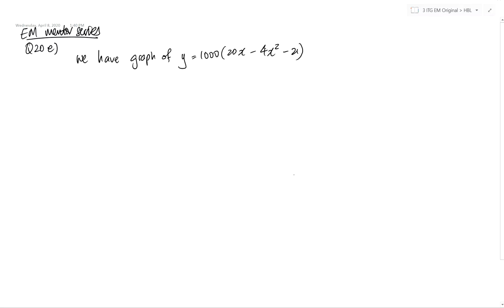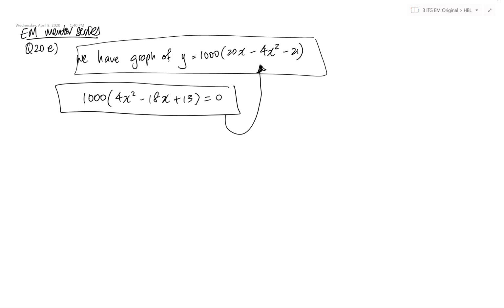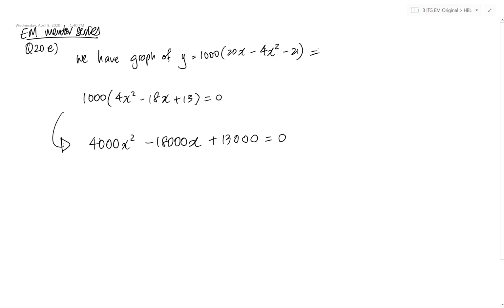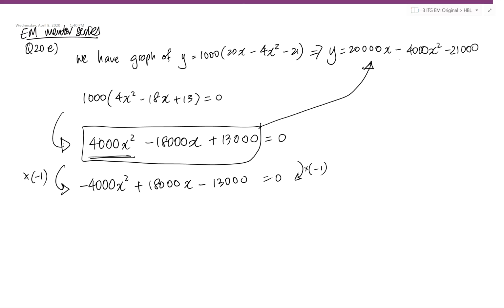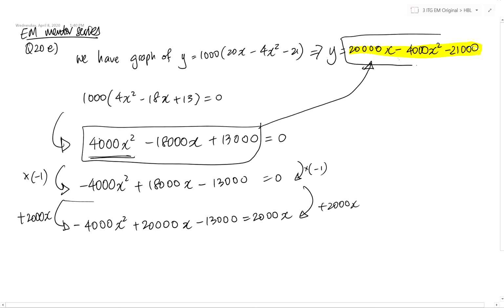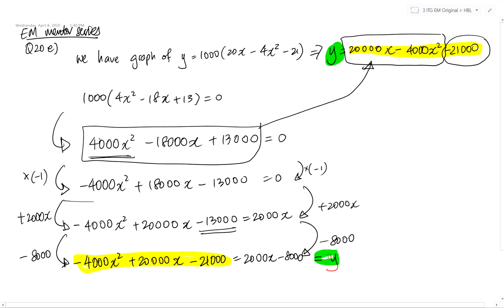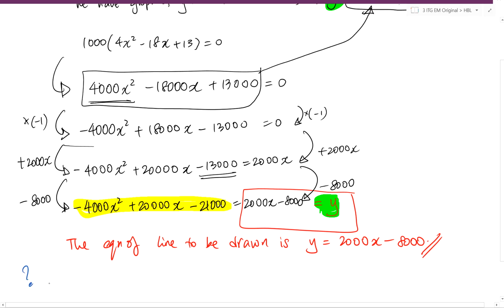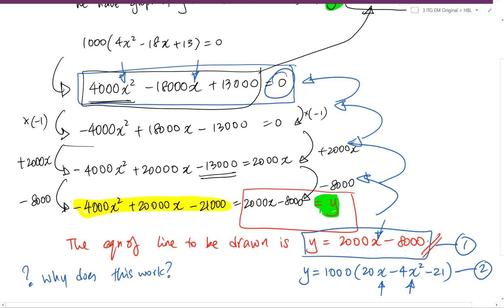EM Mentor Series Q20e